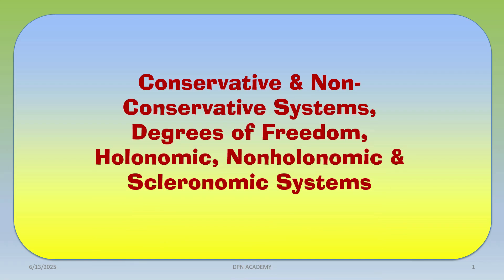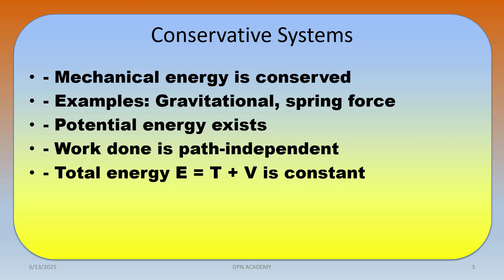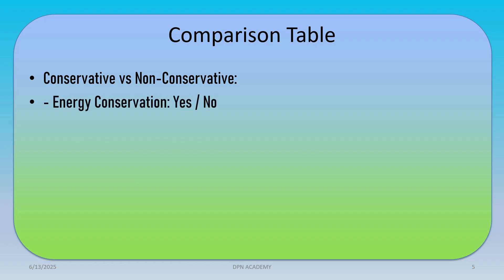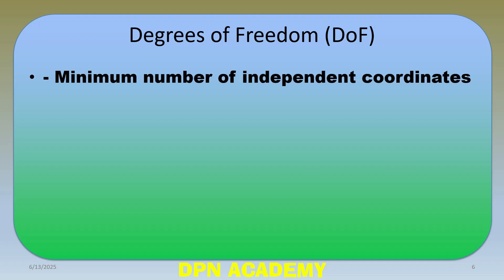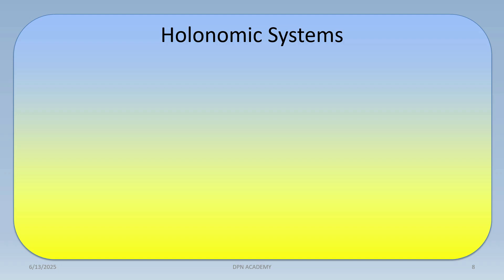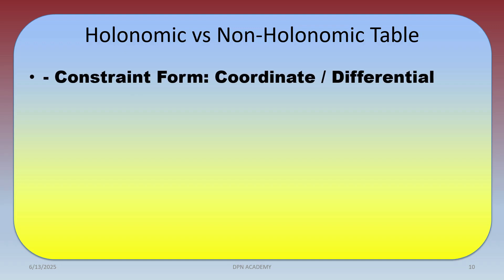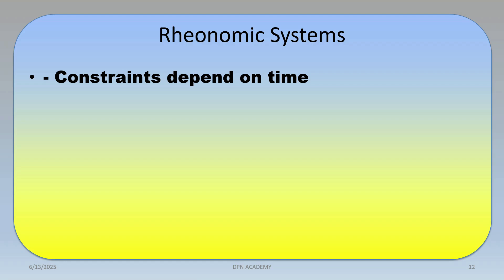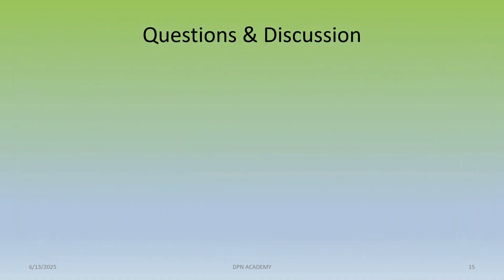Classical Mechanics I Holonomic I Non-Holonomic I PGTRB I PHYSICS I NEET I TAMIL I DPN ACADEMY